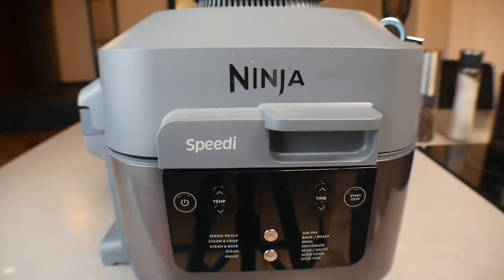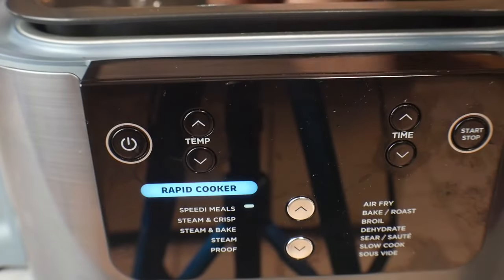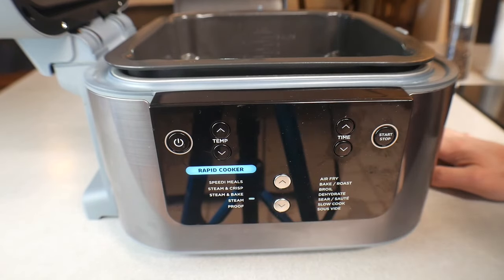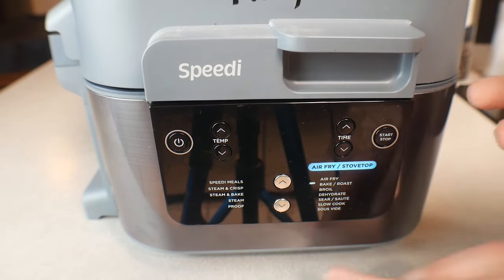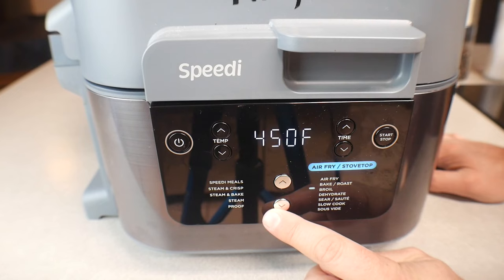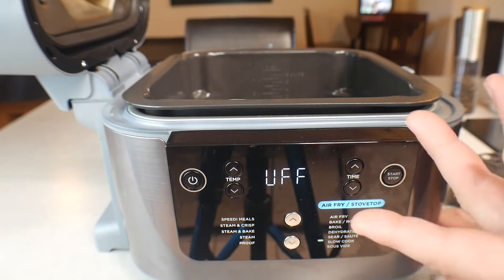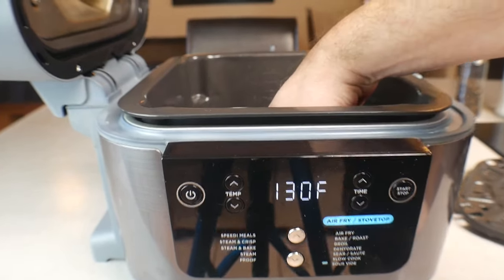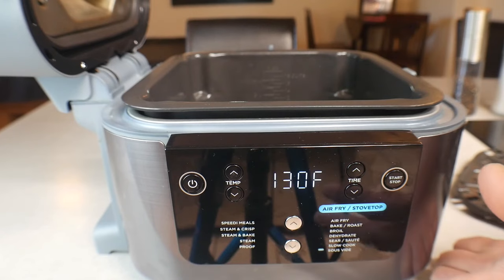NINJA SPEEDI How to use the settings and functions EXPLAINED!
Hello and welcome back to Cooking With James! This episode I will show you how to use the settings and functions on the NINJA SPEEDI!